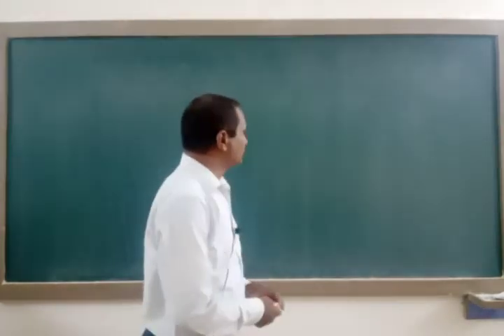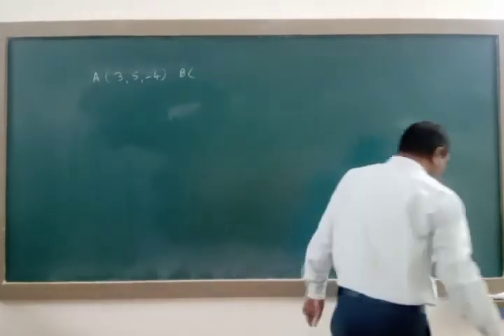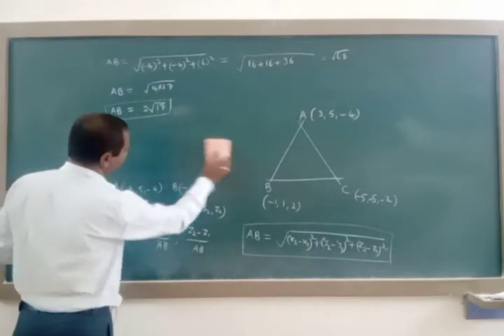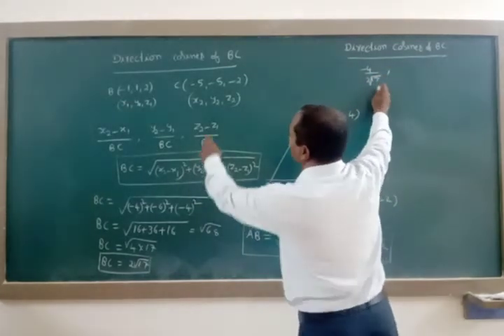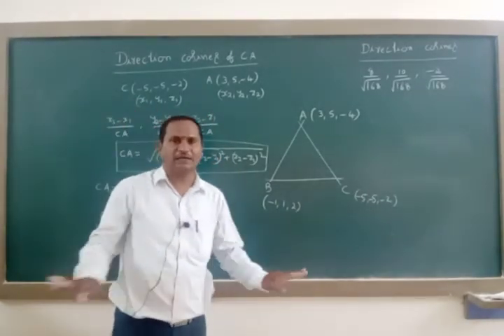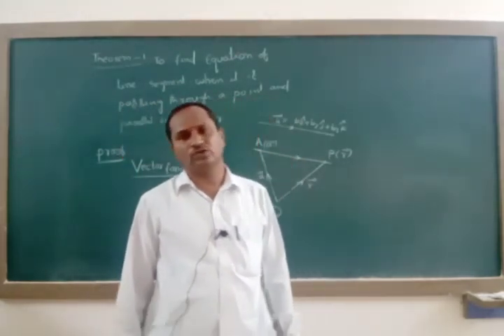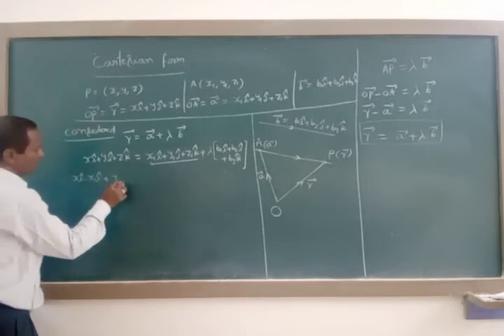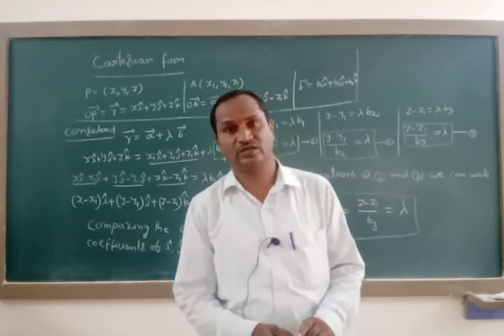3D GEOMETRY PART-3